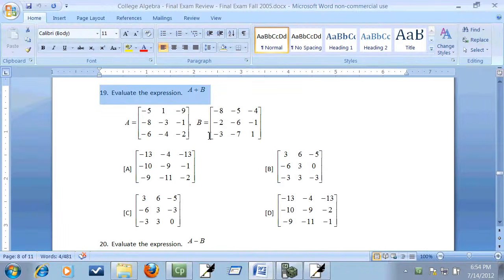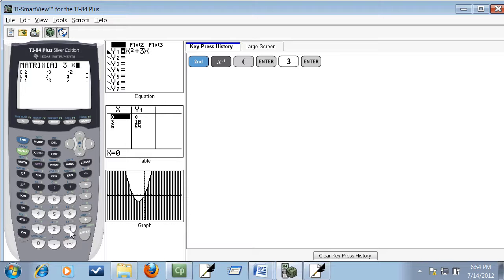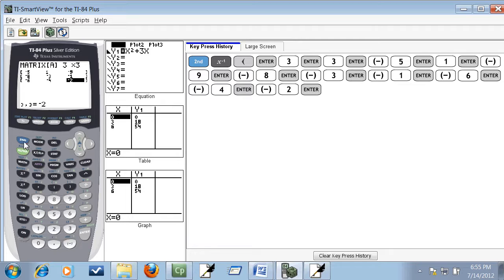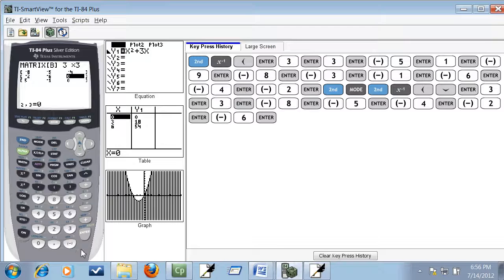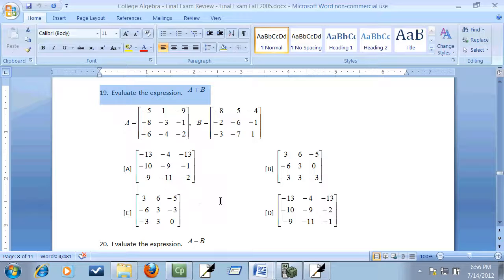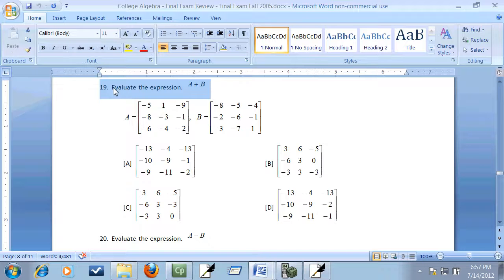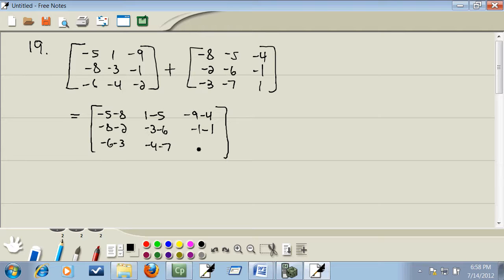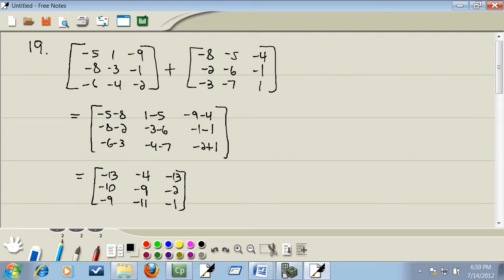College Algebra - Final Exam - Fall 2005 - Problem 19